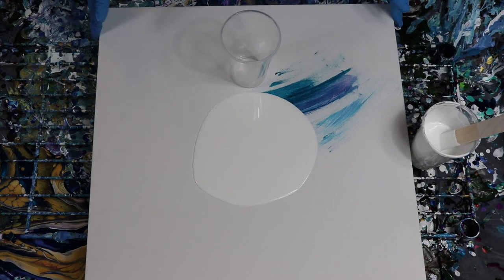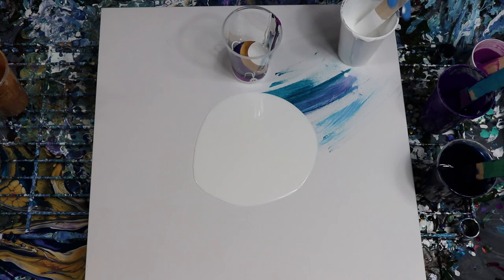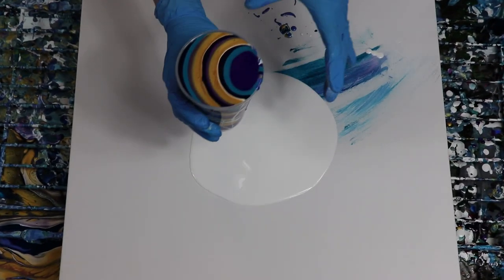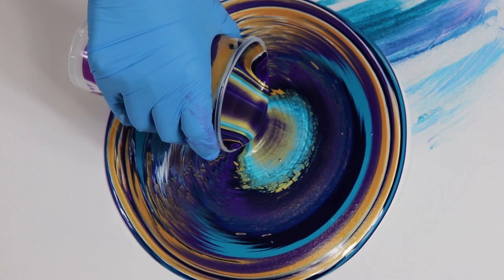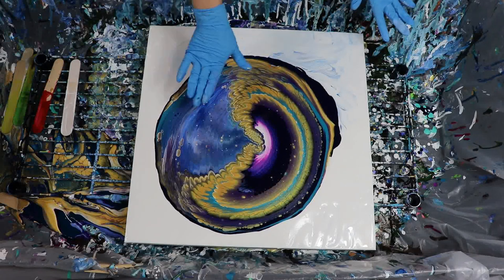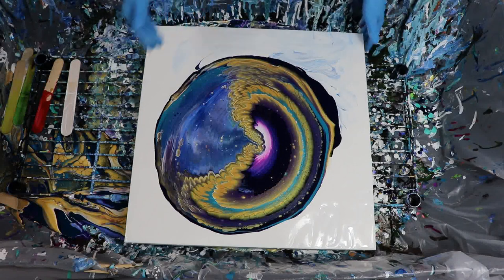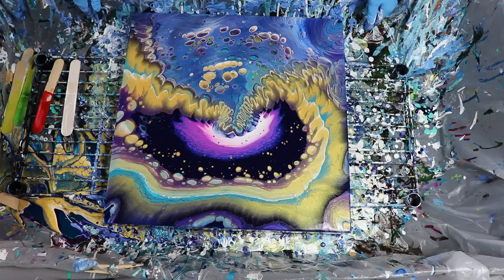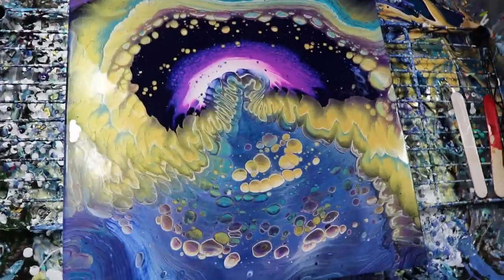"Amethyst" Acrylic Art Straight Pour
Acrylic pour painting/straight pour/fluid art/abstract art

The technique I used for this painting is a straight pour. I used Floetrol as my pouring medium. No silicone was used in this painting.

I loooove how this painting turned out! The purple in it is gorgeous!